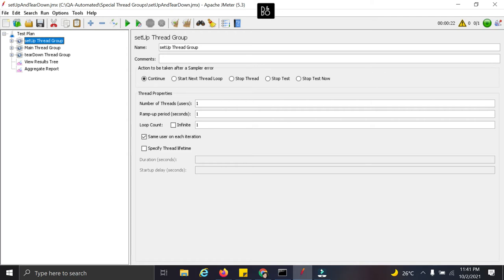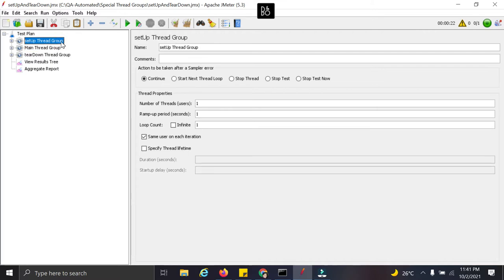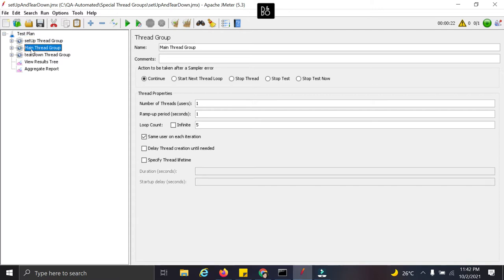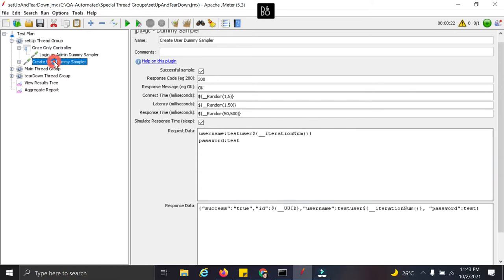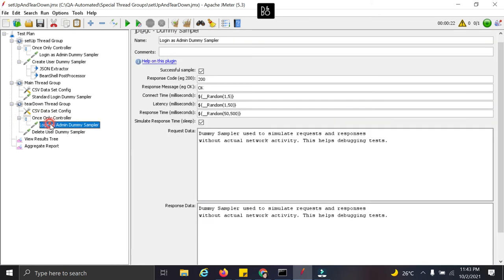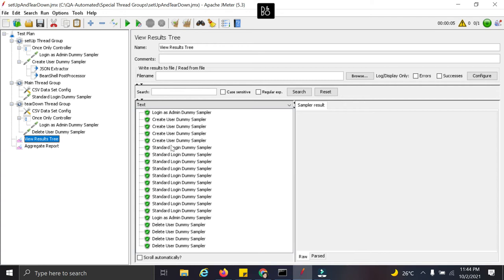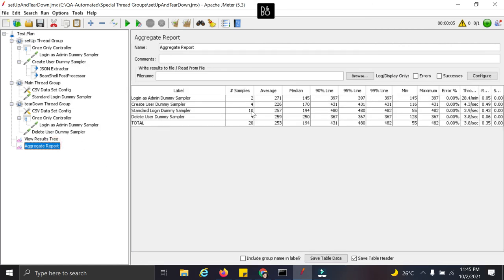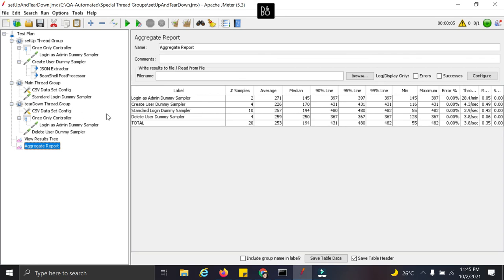Jmeter Tutorial | Jmeter Set up and Tear Down Thread group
Jmeter Setup and tear down thread group and very important to configure test where you want certail things to execute before and after your tests like creation of csv data files , login with admin user once etc.

Jmeter Step By Step Tutorial from beginner to advance level. Learn jmeter for performance testing as well as Jmeter For API testing.